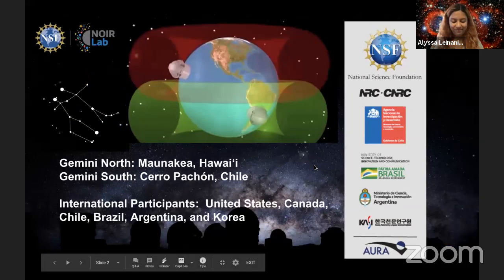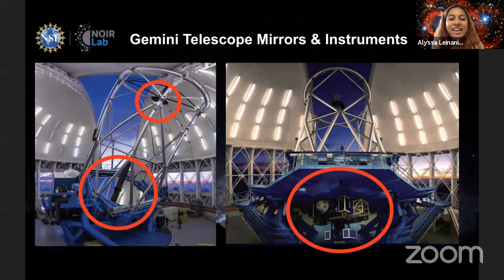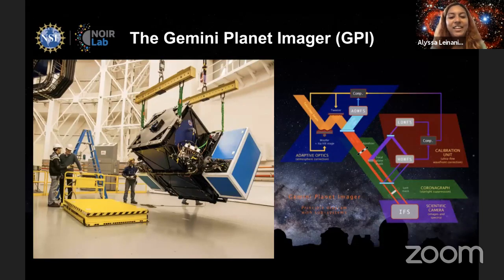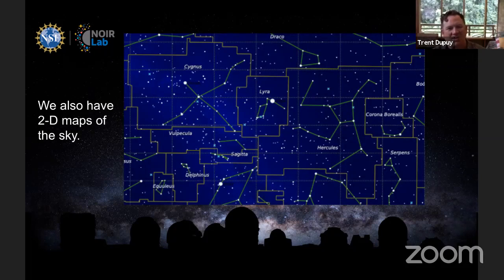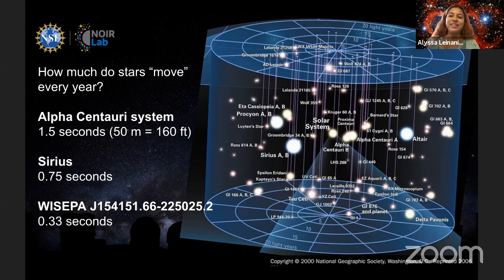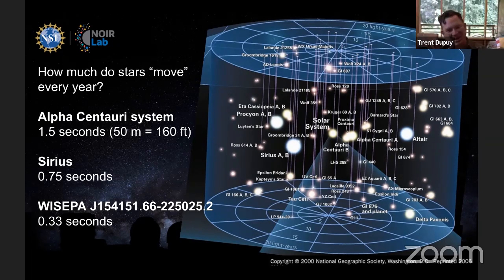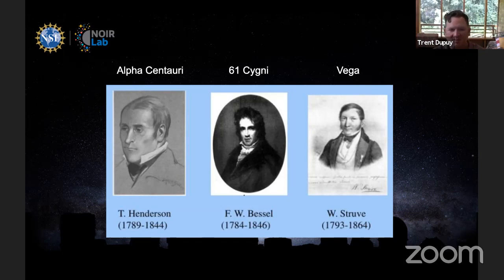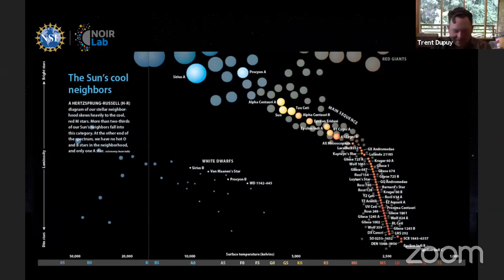Live from NOIRLab @ Gemini: Stellar Census with Dr. Trent Dupuy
Live From NOIRLab @ Gemini is a virtual educational program led by the international Gemini Observatory, a Program of NSF's NOIRLab. Dr. Trent Dupuy is an Assistant Astronomer at the international Gemini Observatory. In this episode, Dr. Dupuy discusses how astronomers mapped our corner of the Milky Way.

What separates stars from brown dwarfs?